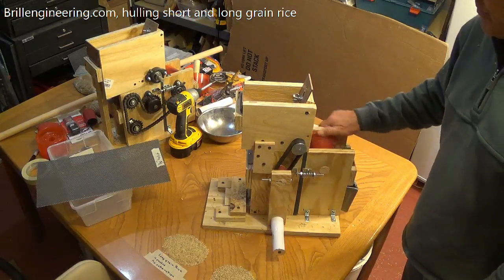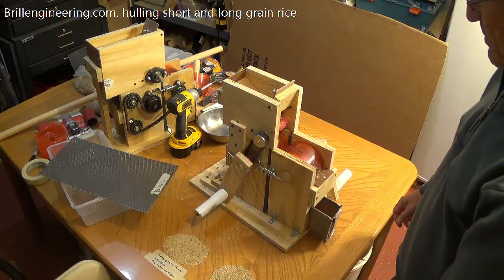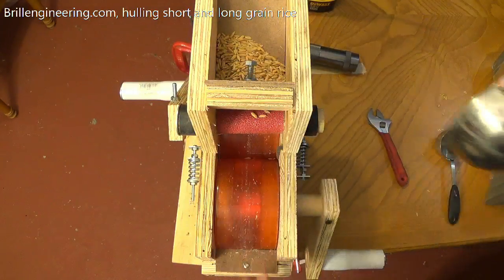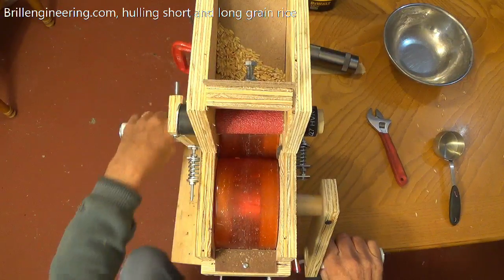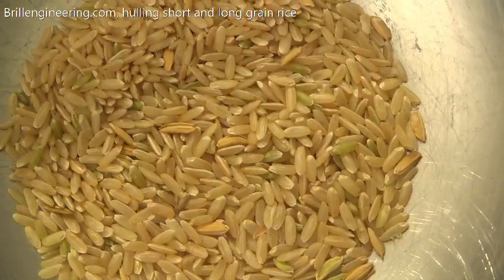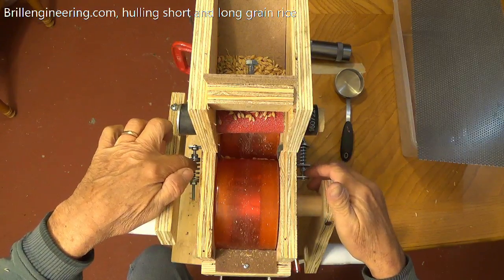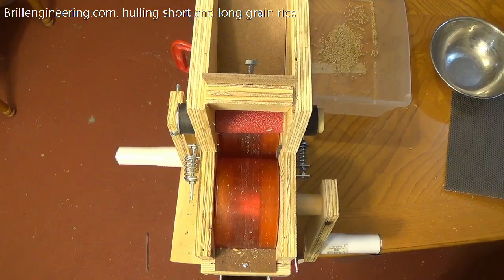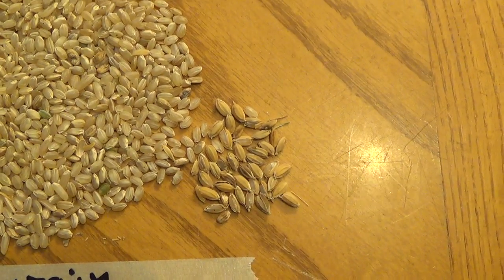Hulling rice by hand, brillengineering.com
This video is the the two handled rice huller de-hulling short and long grain rice.  We have also de-hulled wild rice with this huller.  Construction details are available at Brillengineering.com